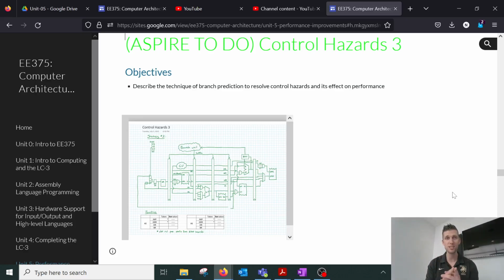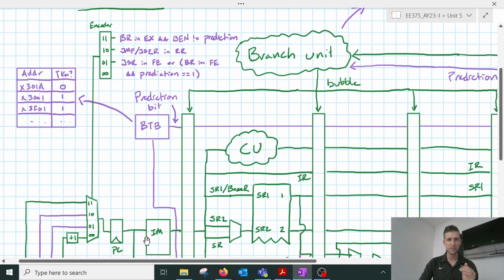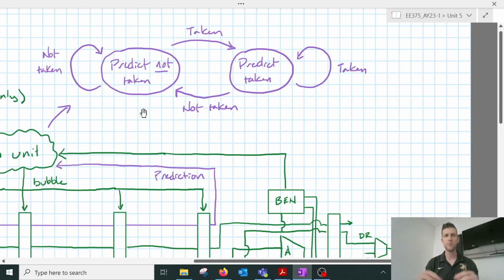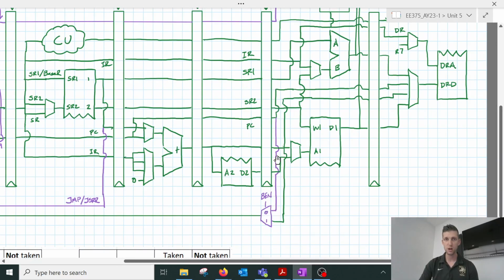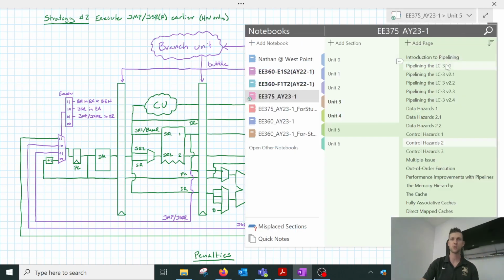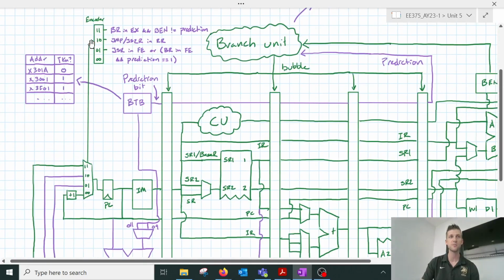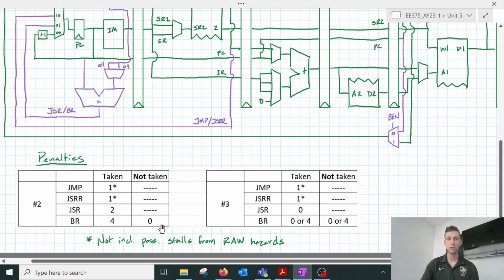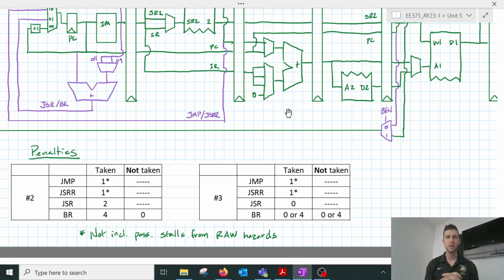Control Hazards 3